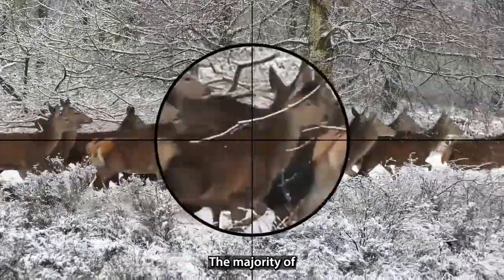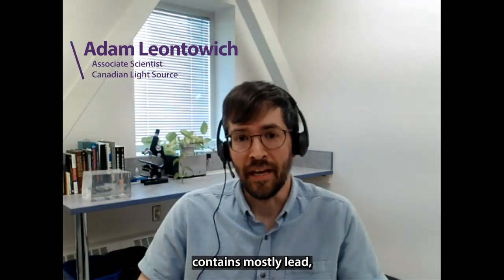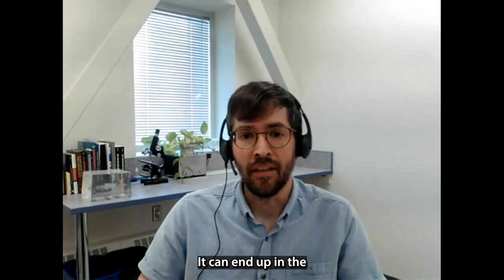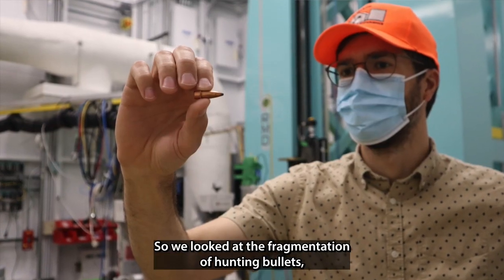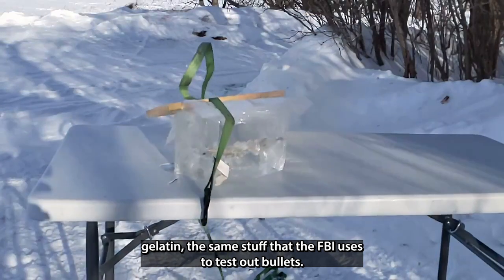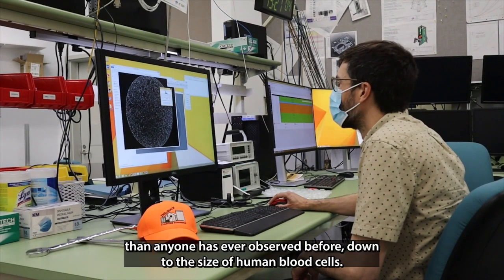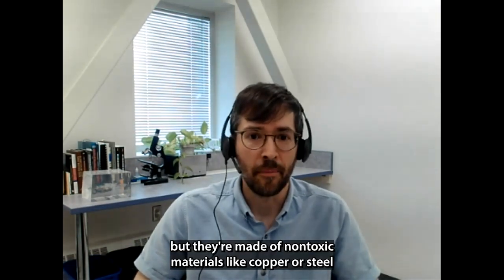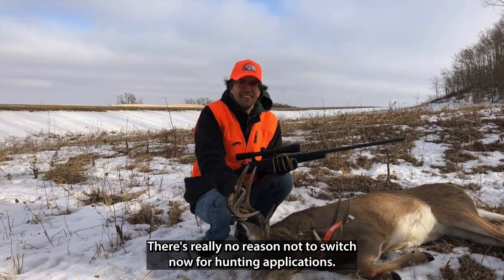New research on the risks of lead exposure from bullets used in big game hunting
The lead in some bullets used for hunting deer, moose, and elk is toxic to the humans who eat the harvested meat and to scavenger animals that feast on remains left in the field.

A team of researchers from the Canadian Light Source at the University of Saskatchewan (USask) and the College of Medicine at USask has for the first time used synchrotron imaging to study both the size and spread of bullet fragments in big game shot by hunters. Their findings were published today at 2pm E.T. in PLOS One.

Like a scene right out of the hit television series CSI, the research team fired bullets into blocks of ballistic gelatin – the same material used by law enforcement agencies for ballistic testing – and examined the resulting fragments using synchrotron imaging.

The BMIT beamline at the CLS enabled them to distinguish lead fragments from other materials used in bullets and bone fragments. To better simulate hunting, the team encased deer bone within the ballistic gelatin (which is a similar density to flesh).

Dr. Adam Leontowich, CLS Associate Scientist and lead author on the study, said the team found the lead fragments were significantly smaller than regular medical X-ray imaging has previously shown, and considerably more widely dispersed.

“I wasn’t surprised that bullets can produce hundreds of lead fragments,” said Leontowich, who is a hunter himself. “But I was surprised to see that the fragments can go down to the size of a single human blood cell.”

To date, researchers studying this issue have relied on medical radiography, which cannot distinguish lead from other materials used in ammunition or accurately measure fragments that small.

The researchers hope their findings will convince big game hunters to switch to bullets made of non-toxic materials such as copper and to save the lead bullets for target practice.

Some countries like Sweden and Denmark, as well as the state of California, have banned lead rifle ammunition for hunting. In Canada, Nova Scotia and Prince Edward Island included warnings about the health and environmental risks of lead bullets in their 2021-22 hunting regulation handbooks.

“There are other forms of rifle ammunition on the market made of non-toxic materials like copper that work just as well,” said Leontowich. “You don’t have to buy a new rifle to use them. And you can enjoy that moose steak or elk burger and not have to worry about ingesting lead fragments or about the fragments spreading into the environment.”

Leontowich AFG, Panahifar A, Ostrowski R (2022) Fragmentation of hunting bullets observed with synchrotron radiation: Lighting up the source of a lesser-known lead exposure pathway. PLoS ONE 17(8): e0271987.

The Canadian Light Source (CLS) is a national research facility of the University of Saskatchewan and one of the largest science projects in Canada’s history. More than 1,000 academic, government and industry scientists from around the world use the CLS every year in innovative health, agriculture, environment, and advanced materials research.

The Canada Foundation for Innovation, Natural Sciences and Engineering Research Council, Canadian Institutes of Health Research, the Government of Saskatchewan, and the University of Saskatchewan fund CLS operations.